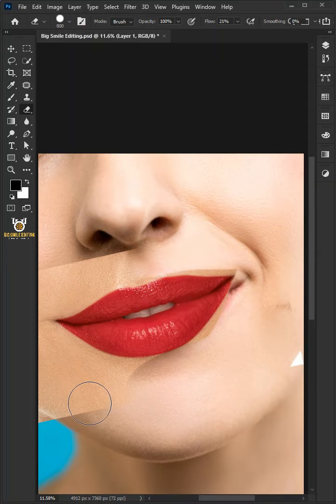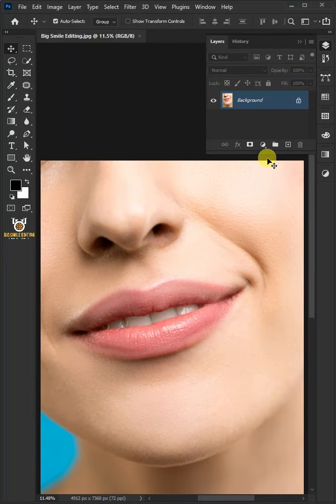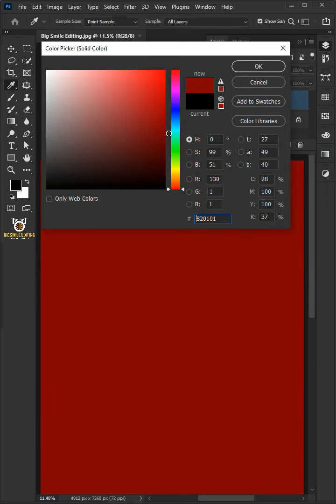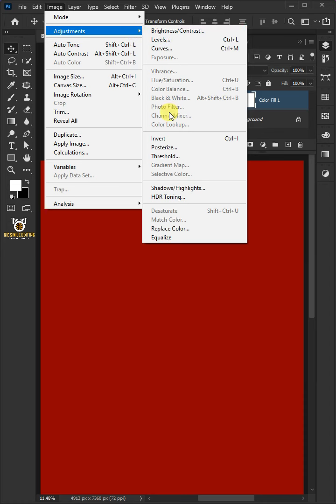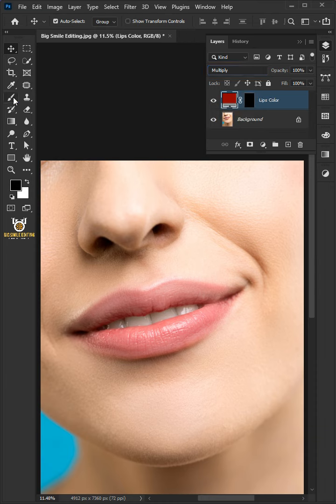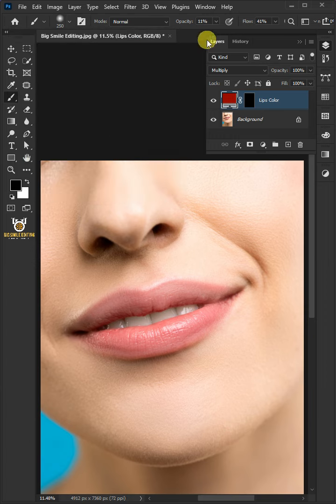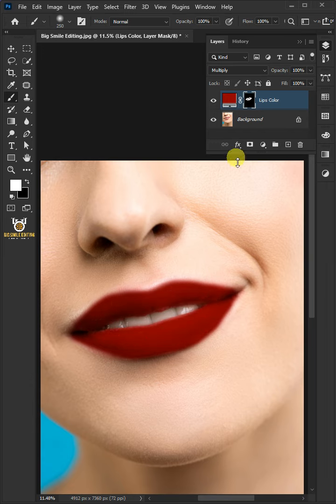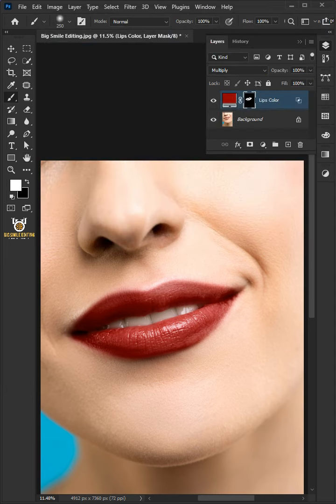Create Highly Realistic Lipstick in Photoshop!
In this step-by-step Photoshop tutorial, you'll learn to create realistic lipstick in photoshop. I hope this lesson helps.🙏🤗